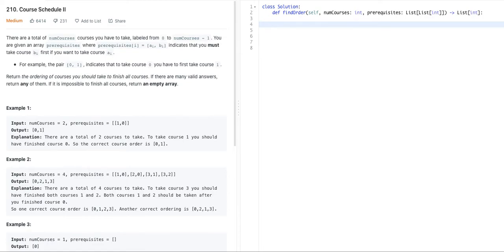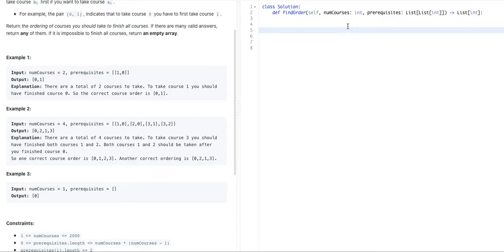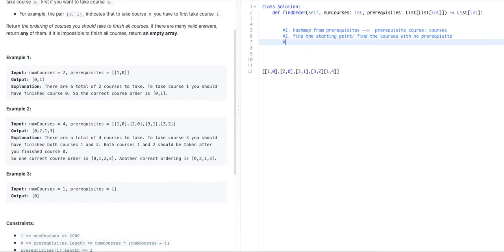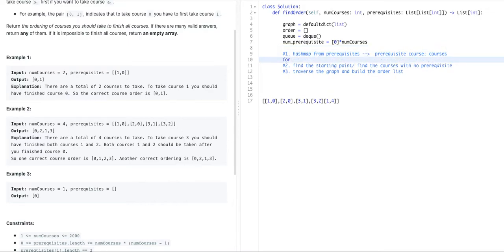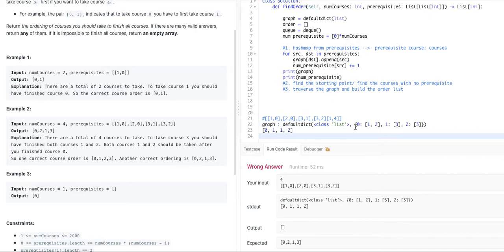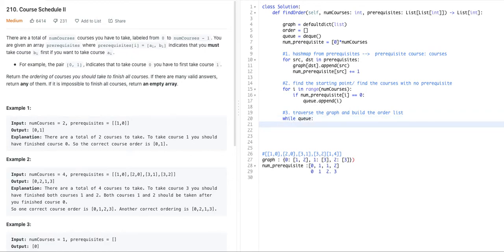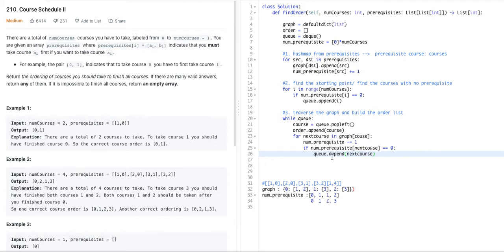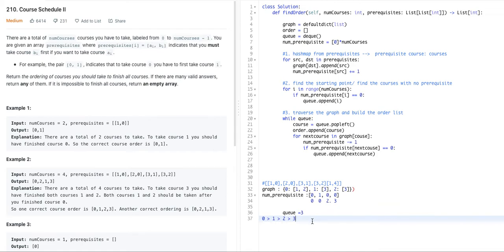LeetCode Q 210. Course Schedule II